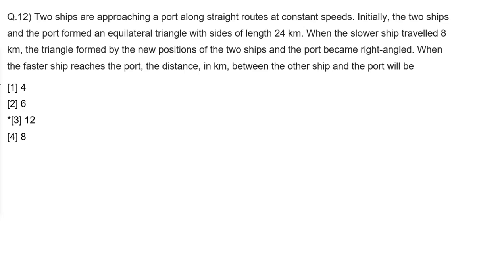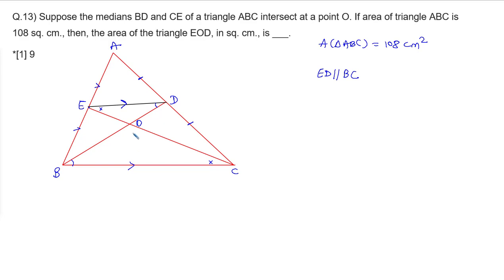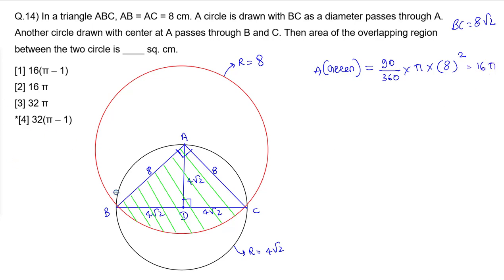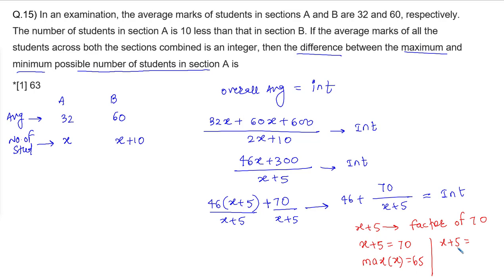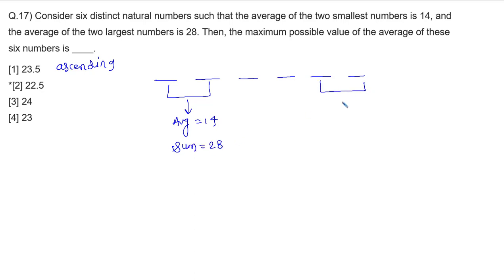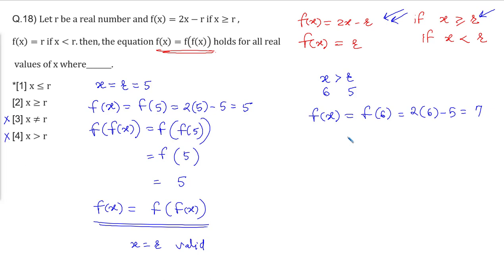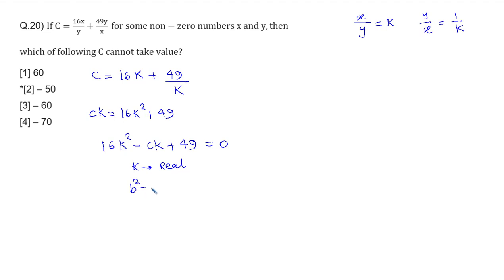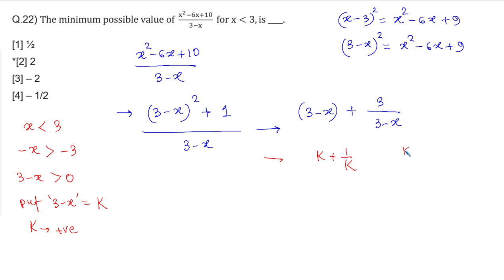CAT 2022 Actual Paper Solution | Slot 3 | Quantitative Aptitude - part 2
*CAT 23 Live Batch 7. From 6th March 2023. Morning 7 00 AM - 8 30 AM*
*CAT 23 Live Batch 8. From 15th March. Evening 7 00 PM - 8 30 PM*
*200+ Live Classes which covers preparation of all MBA entrance exams along with CAT.*
*5 days a week (Monday to Friday) with recordings available.*
*Detailed schedule with google calendar.*
*1300+ Self-study videos with 8000+ practice questions with solutions.*
*45 Full-length mock tests, 24 sectional tests with 650+ Quizzes.*
*Exclusive telegram group for doubt-solving.*